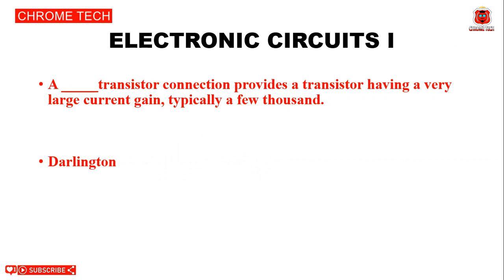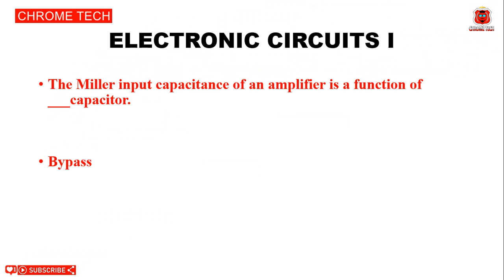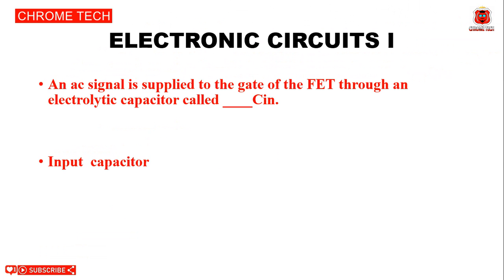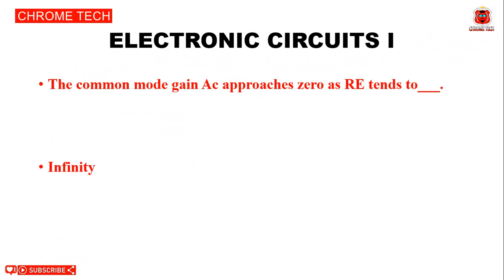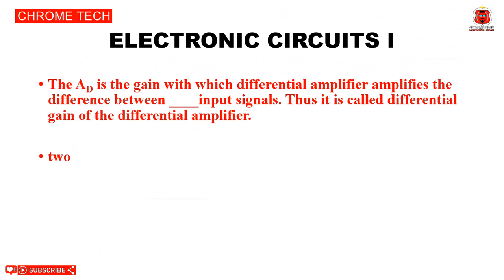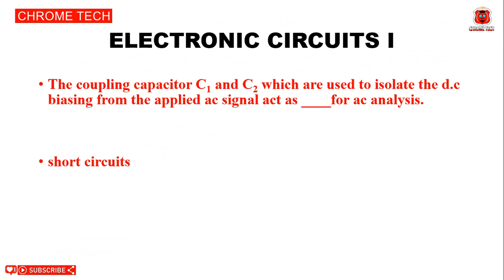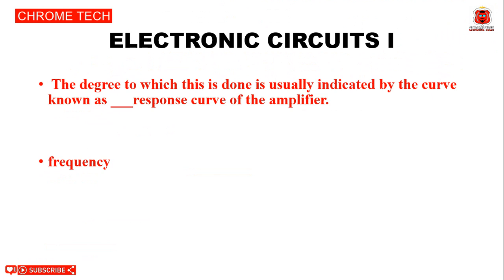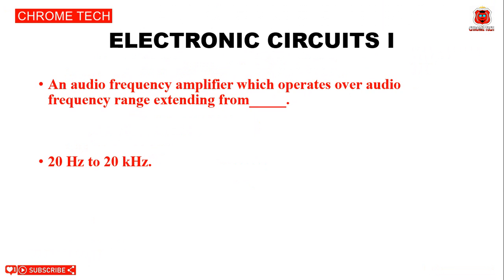ec8351 mcq questions | electronic ciruits 1 mcq | ec8351 important 2 marks| CHROME TECH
Electronic Circuits I for Anna University R-17 (III ECE EC8351)

  in this video about electronics circuit 1 important multiple choice questions with answers for hair tonic and communication engineering student they are preparing for  examination  Anna University online examination any other competitive examination this question will be useful for related to electronics department electronic circuits 1

electronic circuit 1 of an  one of the most important subject as well as basic subject

electronic circuit 1 important multiple choice questions with answers important MCQ ec8351 MCQ questions with answers in this video detail this is for Anna University online examination

electronic circuit 1 core paper of electronics and communication engineering paper basic paper to learn the circuits basic components of electronic and communication engineering

ec1 MCQ